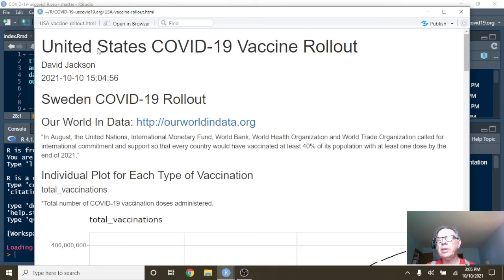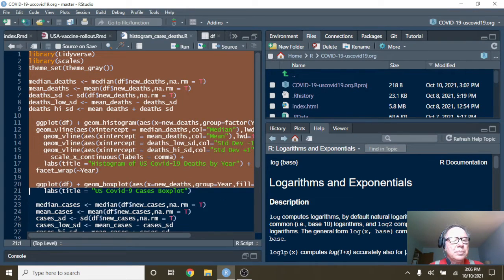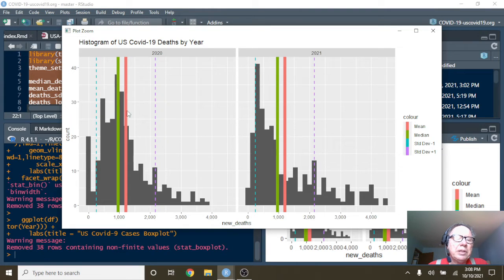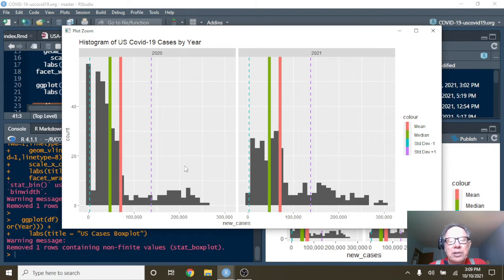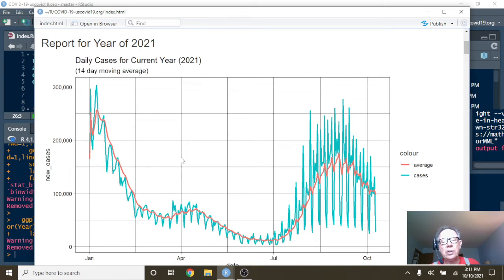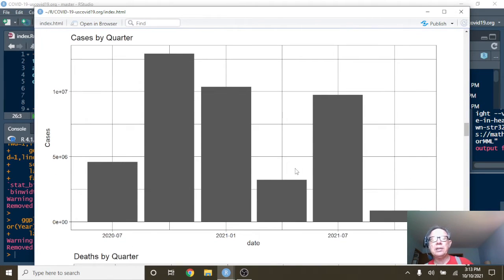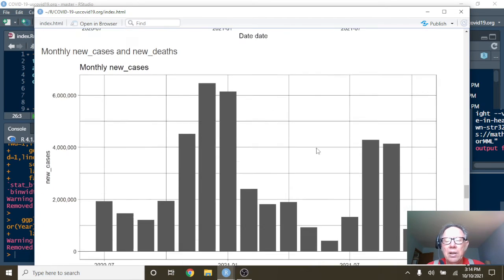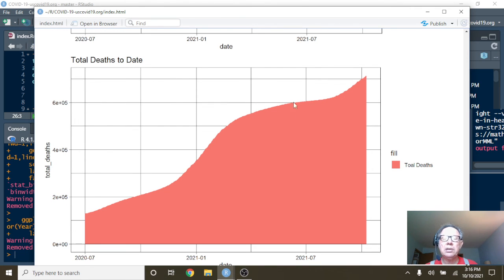USA Covid-19 (+ Vaccine) Report (2021-10-10)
USA COVID19,
US COVID19 NEWS,
US COVID19,